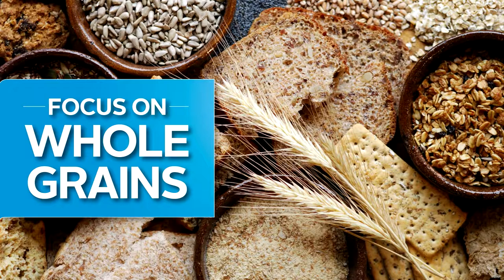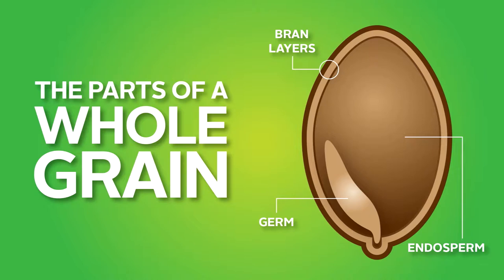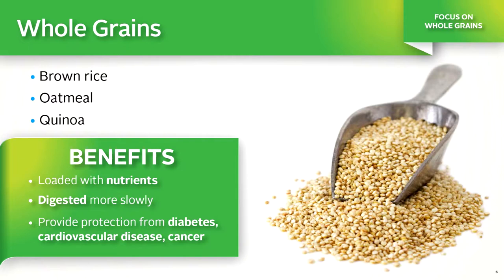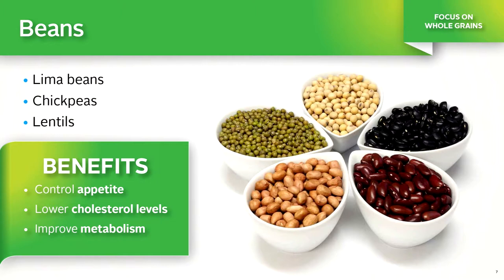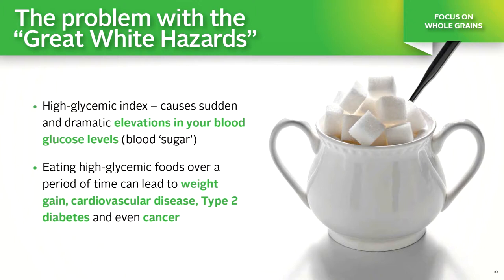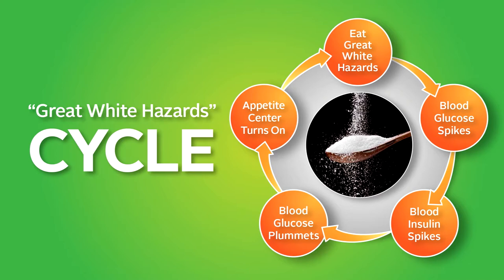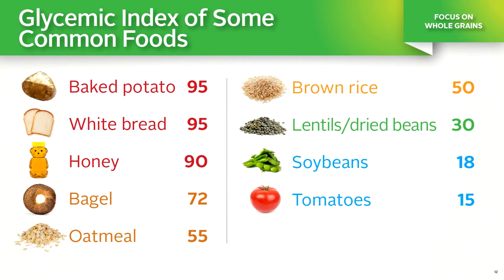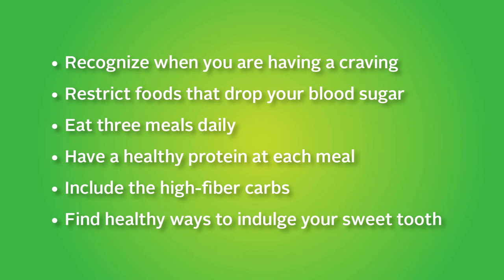Focus on whole grains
Find out which fats are healthy and not-so-healthy, and the right ones to incorporate into your diet. This video will help you decode the various fat names, from trans and saturated fats to mono-saturated fats and omega-3s, so you’ll come away with a clear understanding of which fats are healthy.

You’ll also learn about the importance of a well-balanced diet, how it contributes to your health and well-being, and how easy healthy eating can be.

Stay motivated on your personal journey to well-being with customized Achieve Well-being tools from Independence Blue Cross.

Connect With Independence Blue Cross!

For our blog with health and wellness resources and insurance tips